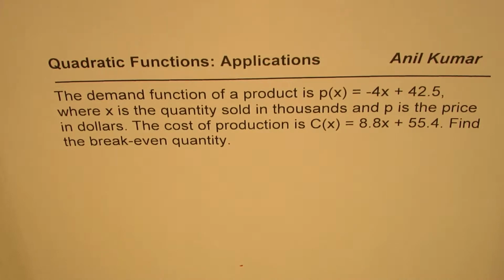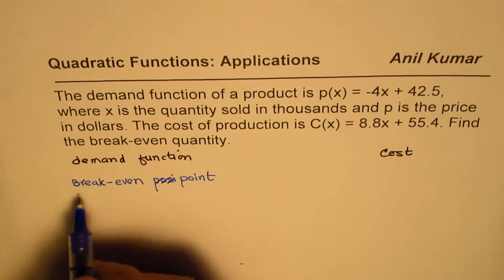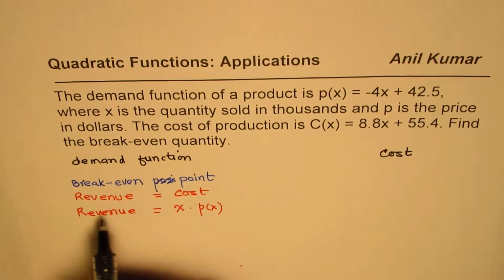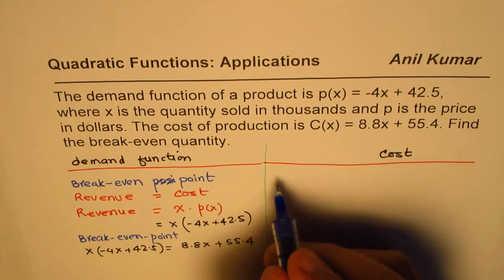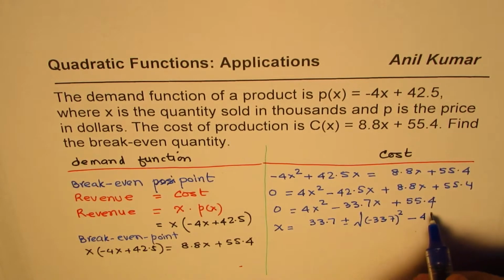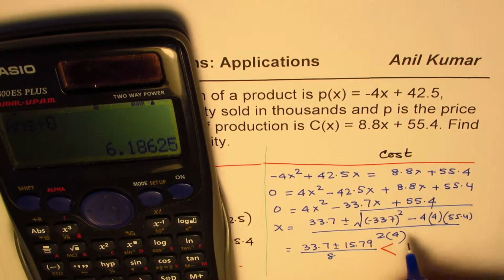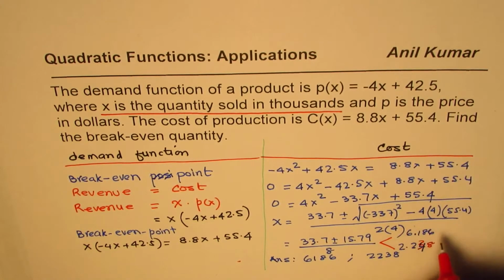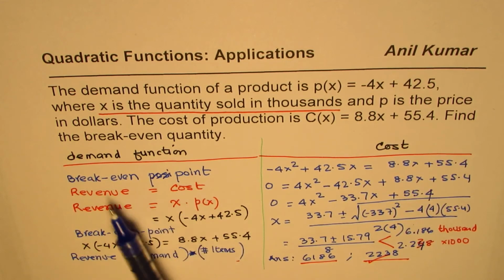Quadratic Application on Demand Function and Profit